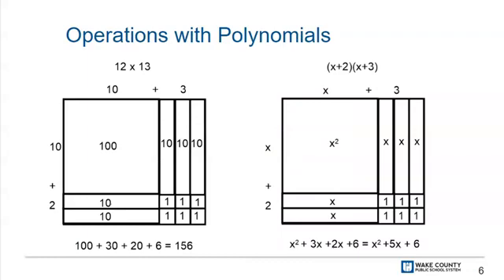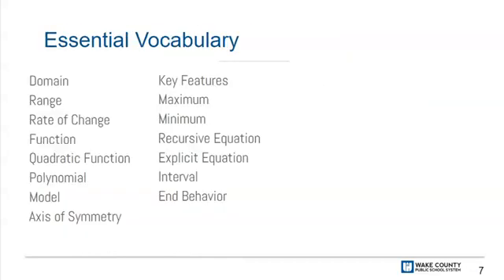M2 U3 Quadratic Functions Overview